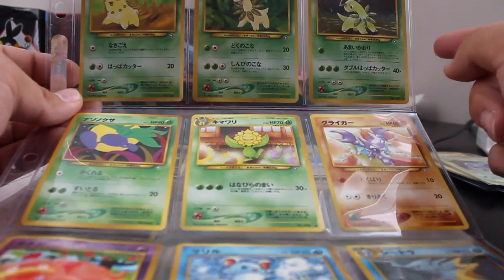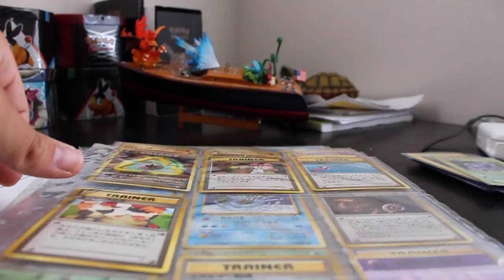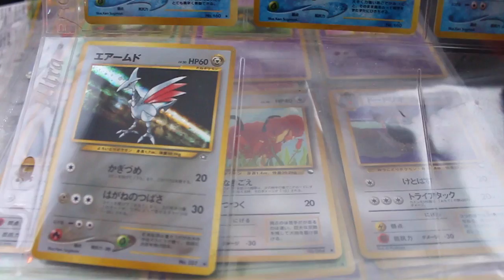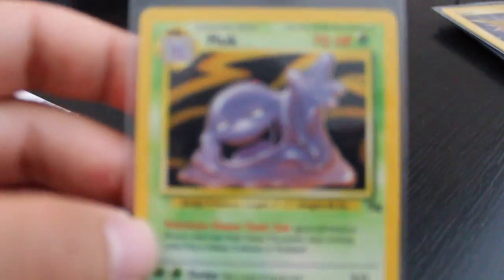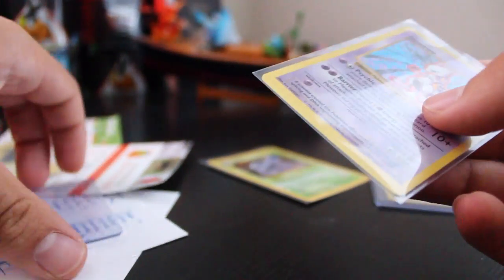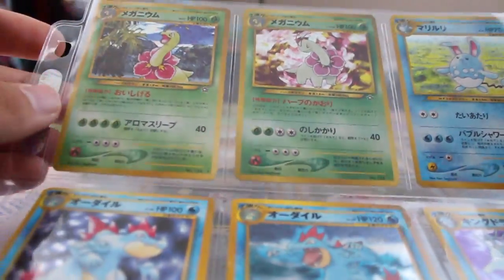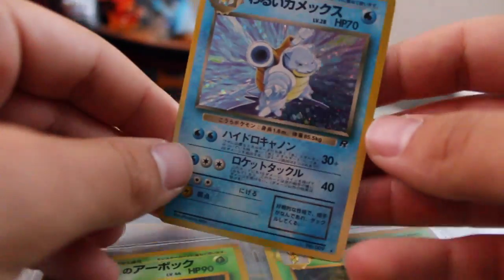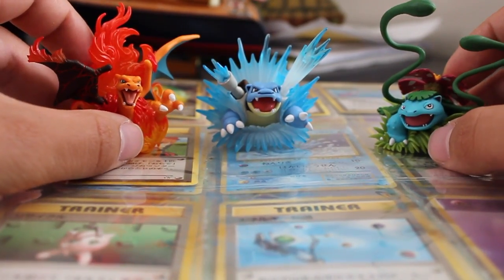Random Pokémon Cards From eBay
Today I show some of the cards I have gotten off eBay recently including holos, uncommons, and commons from english and Japanese sets. (Neo Genesis, base set, fossil, jungle, etc.)